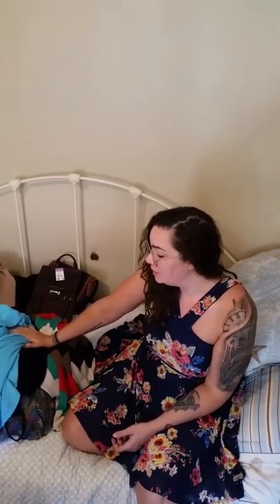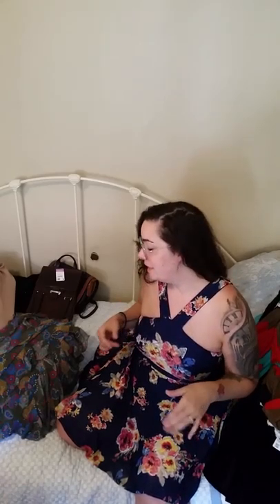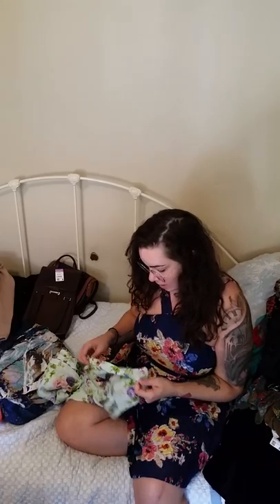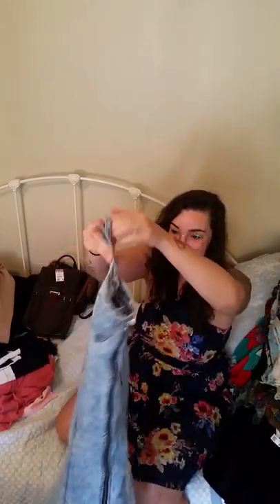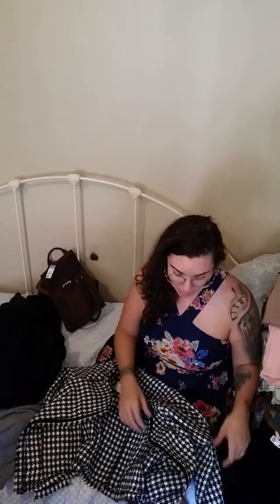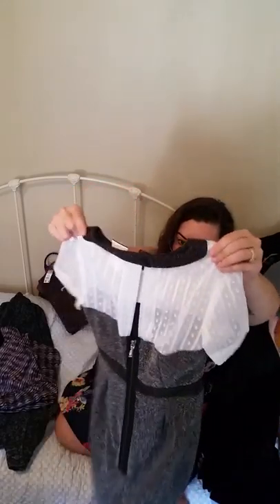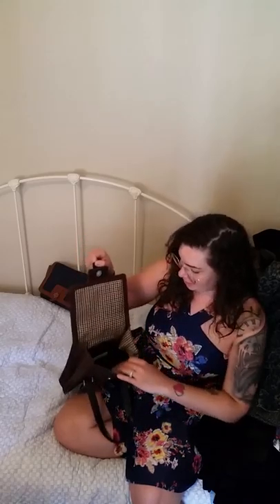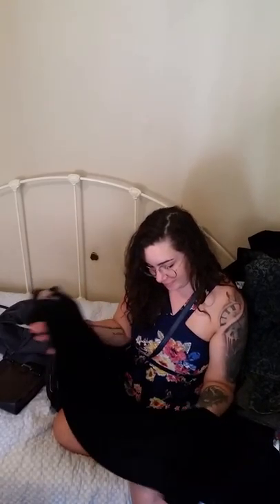Dollar day at Goodwill Haul!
Tried out a different camera angle and I'm not feeling it. Trial and error! Also, I was hoping the S5 would have offered better video quality but... Eh.